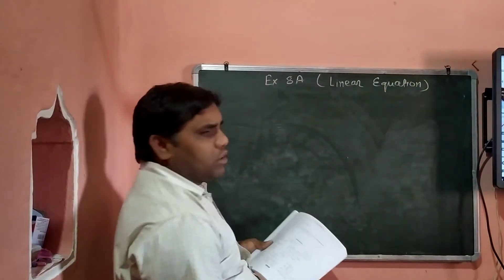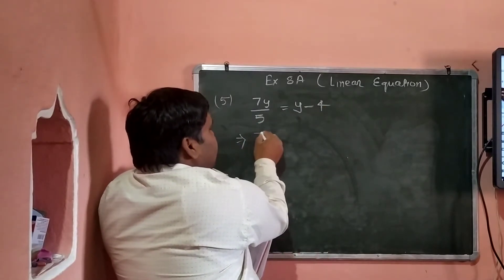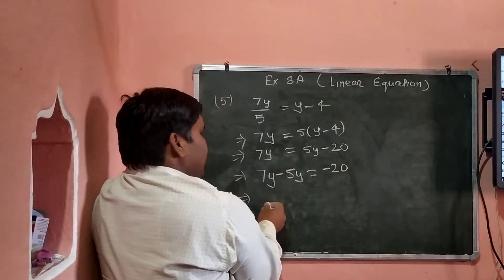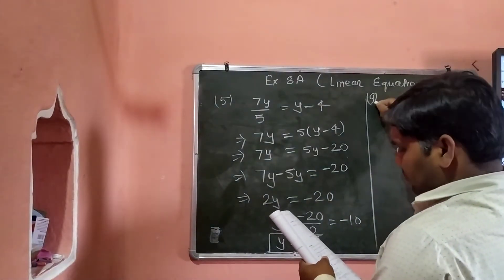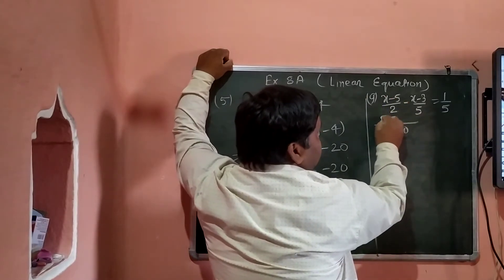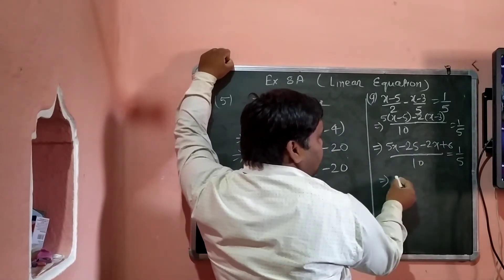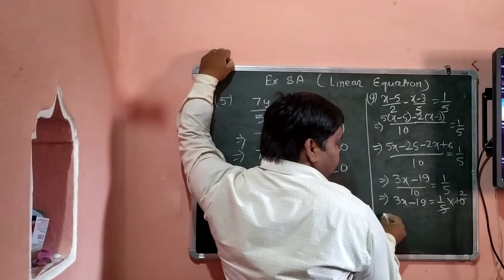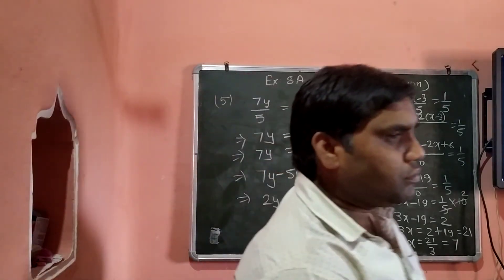Class 8 Linear Equation Questions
Ex 8A RS Agarwal